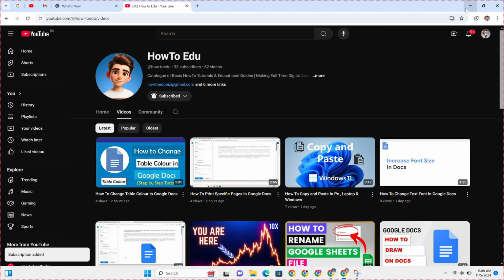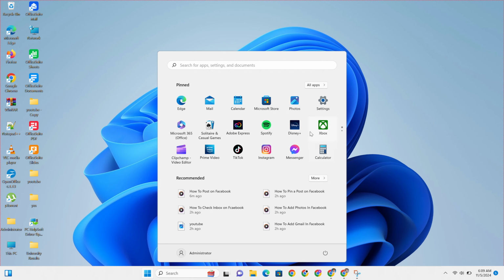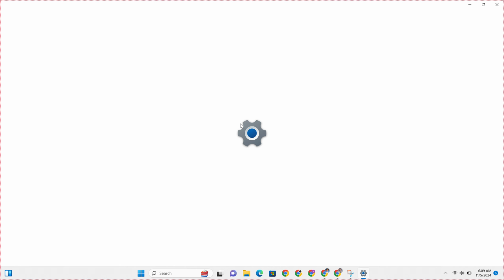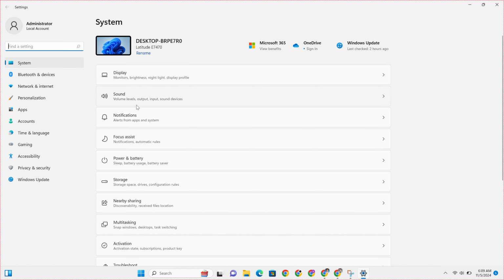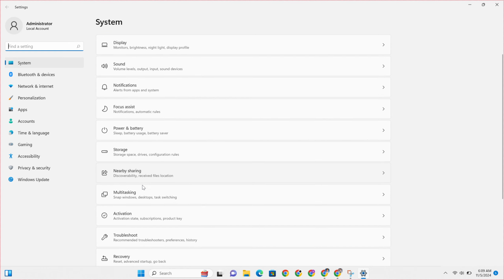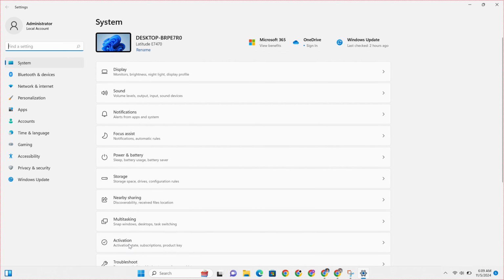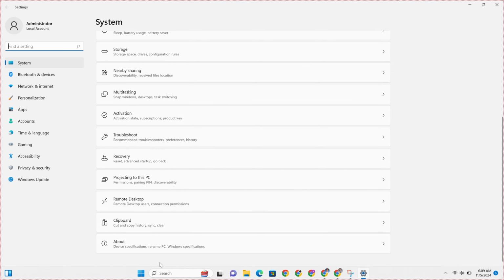How To Check PC Specs Windows 11 Tutorial [Step by Step]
In this video I'd show you How To Check PC Specs Windows 11 Tutorial [Step by Step], Ensure you subscribe & turn on the bell notifications to this channel for lots of more educational guides and contents like this.

⛓️ This Links Will Help You :

1. Sign up For a Chance to Win $100 on your first Deposit

2. Earn Your first $5 Now

3. Deposit + Sign up to get Amazing Job Gig Offers

4. Best Virtual Dollar Card for Online Payments & Subscriptions

5. Click & Sign up to this if you have $3

6. I use this S£cret Tool to grow my other Faceless Channels

7. Learn Forex Trading From the Scratch

8. The Complete Amazon KDP Beginners Program

9. Google Ads Mastery Program

10. The Ultimate WhatsApp Sales Blueprint

11. Earn up to 55% on Each Trade

12. Earn up to $500 I'm Credits

13. Invest in Stocks & Shares

14. I use this App to Save my MONEY For the Future :

15. I use this SEO Tool only for my Video Optimizations & Keywords Research :